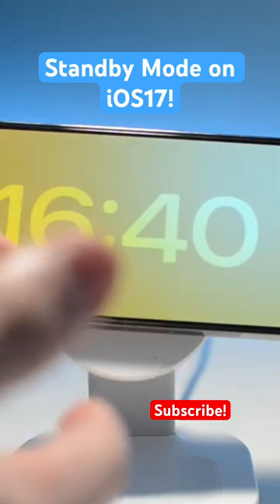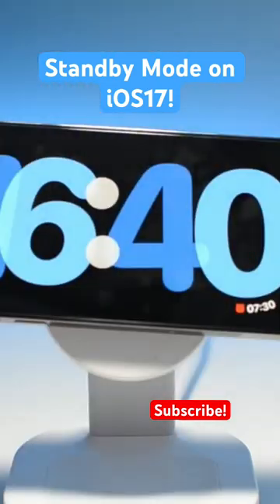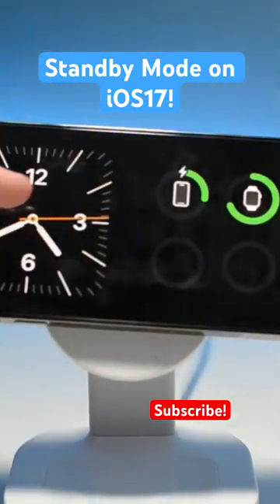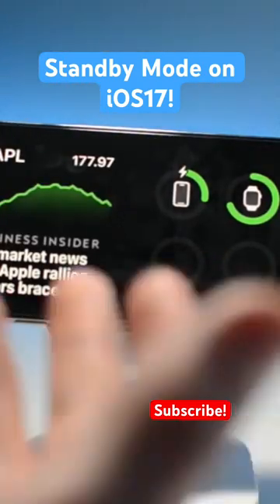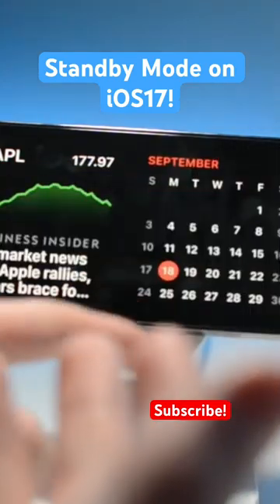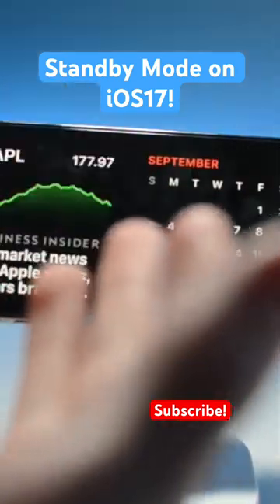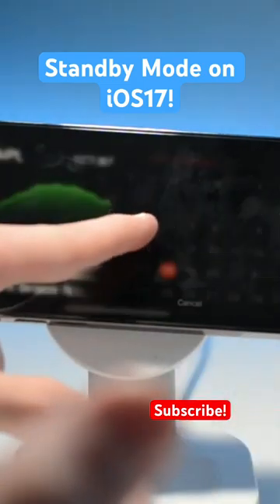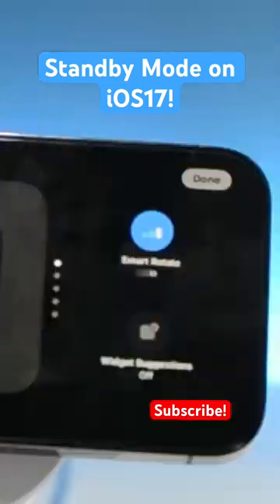Standby Mode in iOS 17!